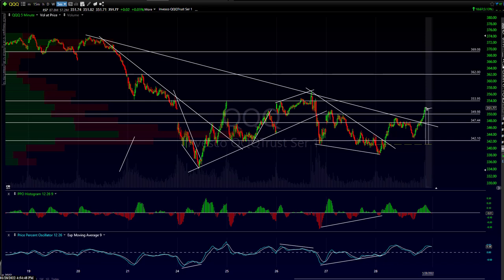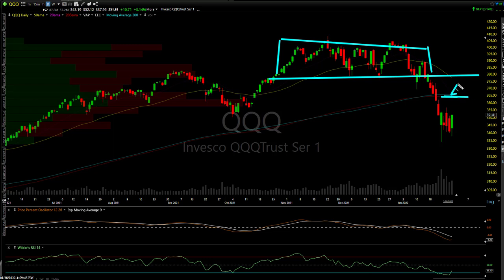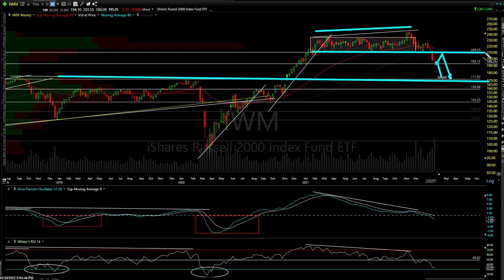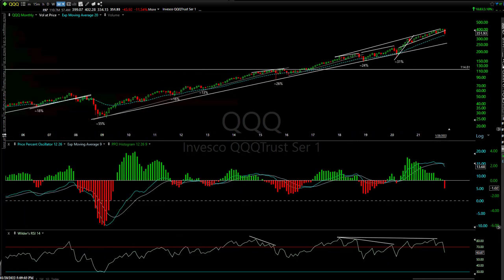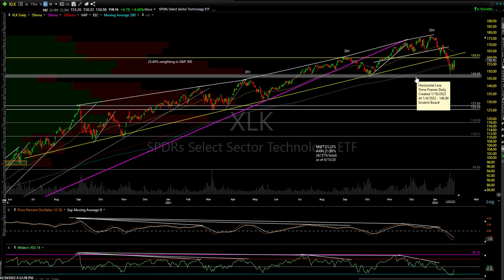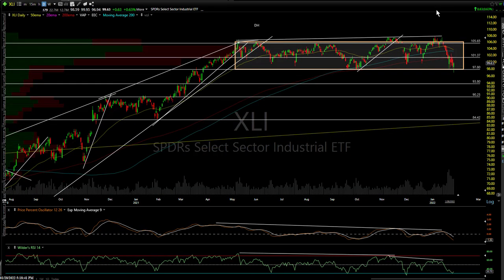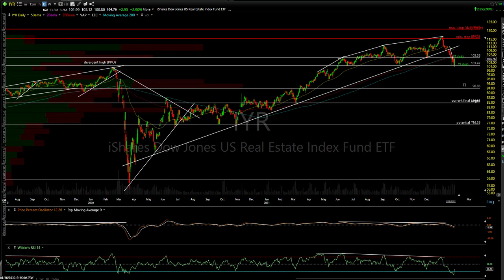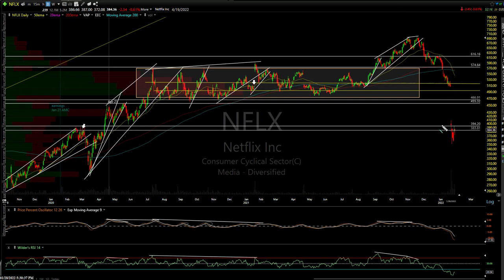Stock Index, Sector, & FAAMG Analysis 1-28-22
Technical analysis of the major stock indices, sectors, & market-leading FAAMG stocks for the week ending Friday, Jan 28, 2022.